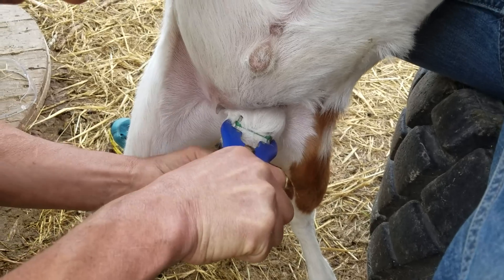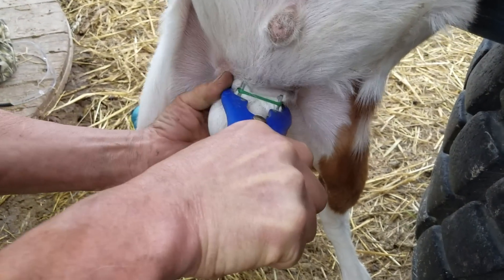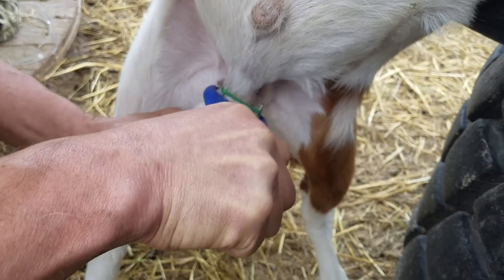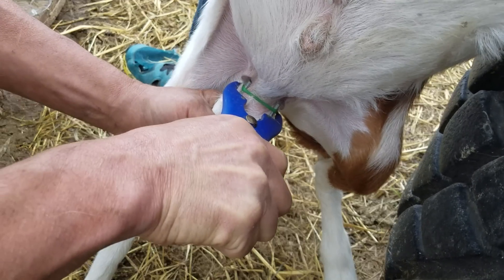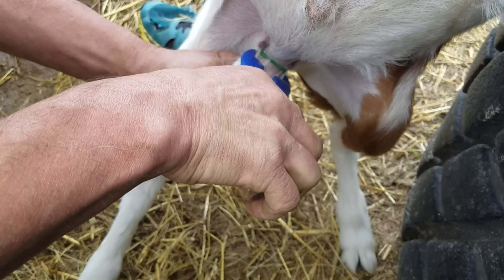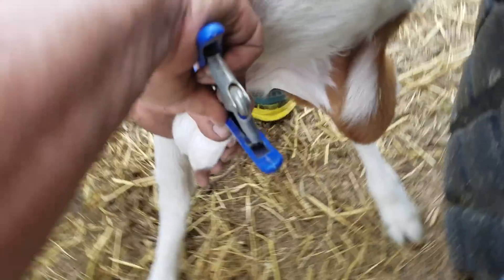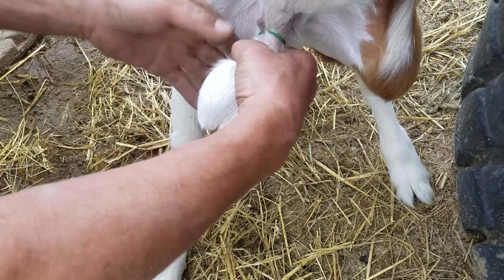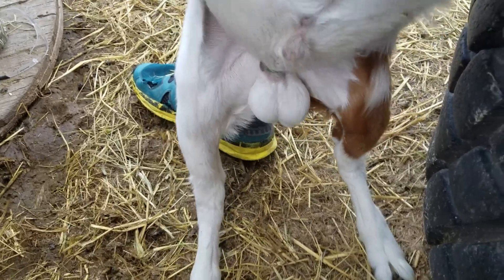Goat Banding 1